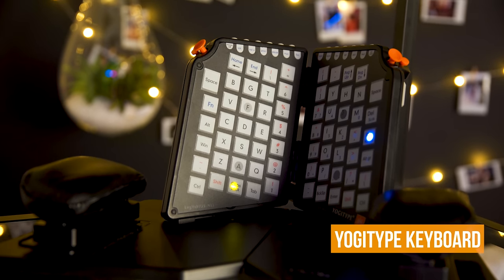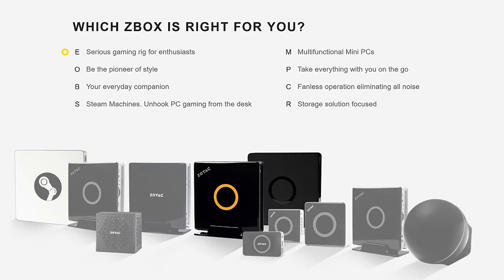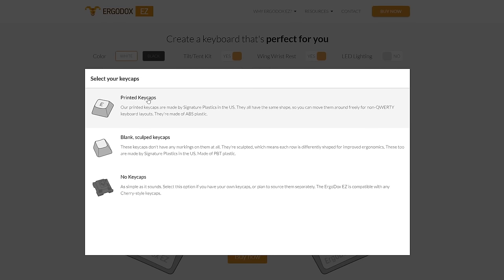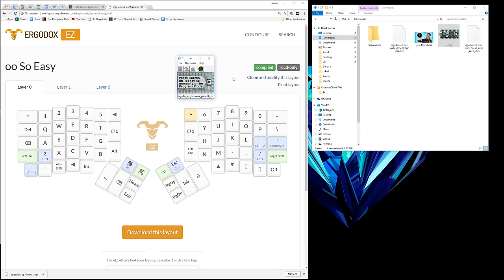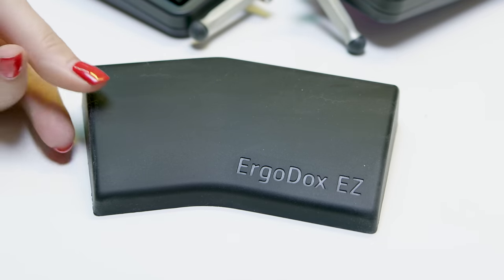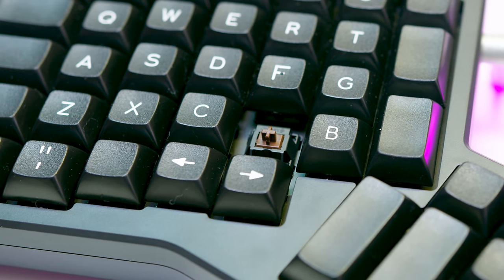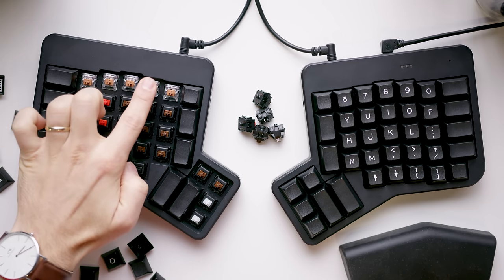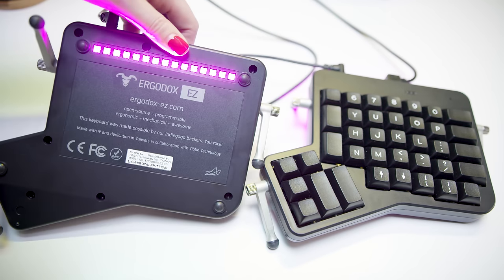The DANKEST Ergonomic Keyboard - Ergodox EZ Review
We're FINALLY reviewing the Ergodox EZ mechanical ergonomic keyboard- but this classic board has a new trick up its sleeve...

ZOTAC's ZBOX Mini PCs are great for gaming, streaming, or general use.